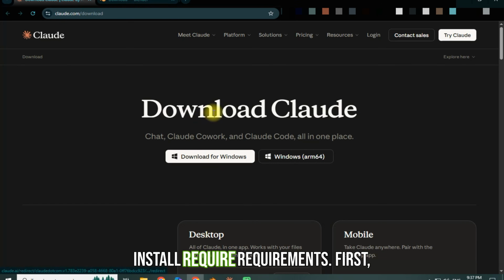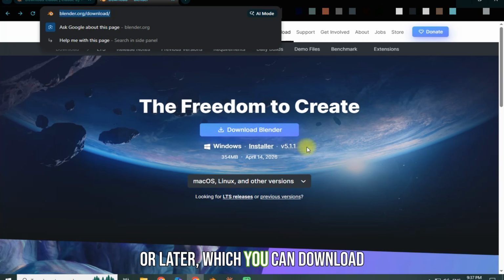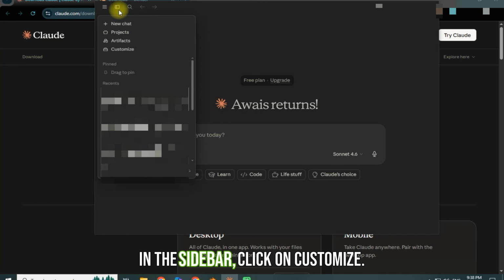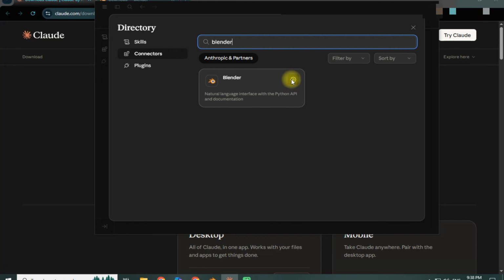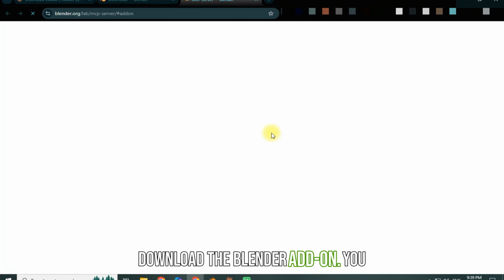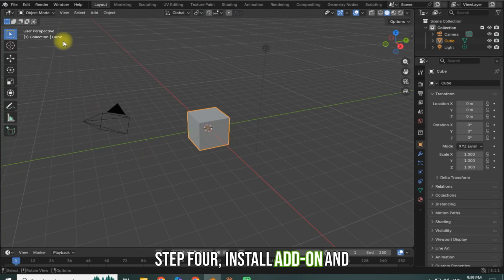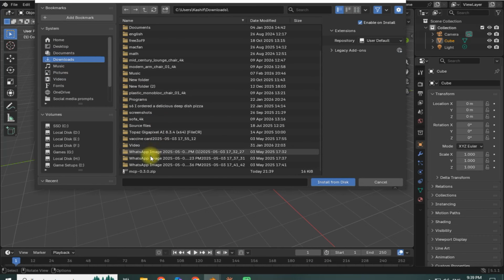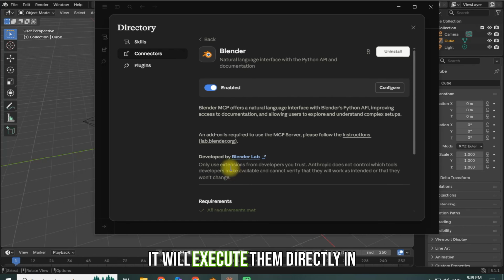How to Connect Claude to Blender 3D in 1 Minute (New Update)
Learn how to connect Claude to Blender 3D in just 1 minute (new update) 🚀🎨 In this quick tutorial, you’ll discover how to install and use the Blender connector in Claude, allowing you to control Blender using AI for faster modeling, automation, and creative workflows.

This latest update makes it easier than ever to generate 3D scenes, automate tasks, and boost productivity using AI.

Perfect for Blender beginners, 3D artists, and AI enthusiasts who want to combine Claude AI with Blender.